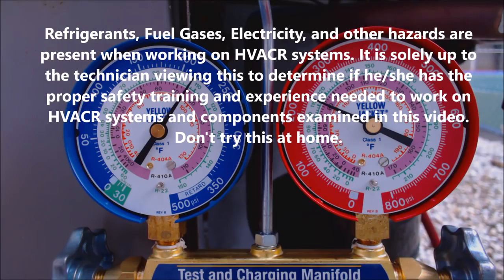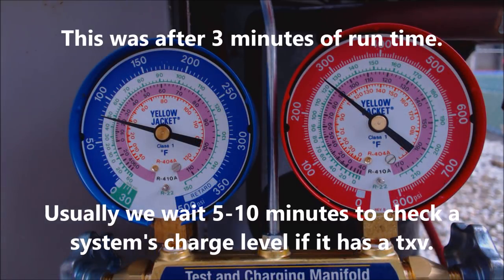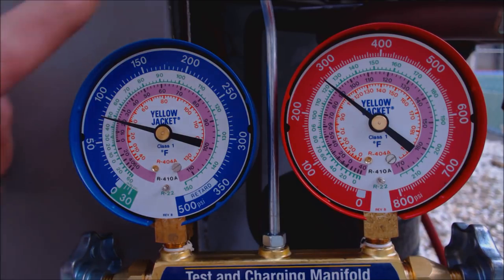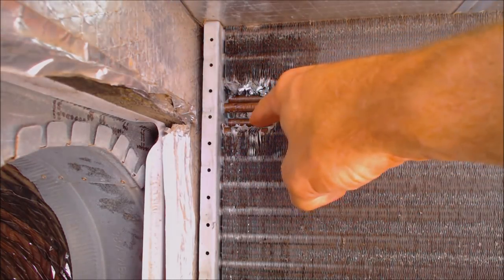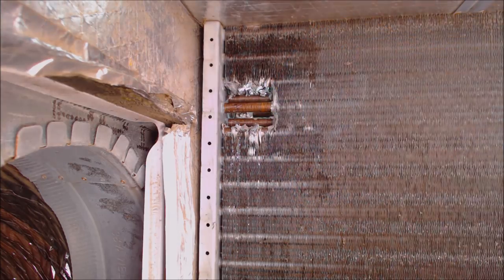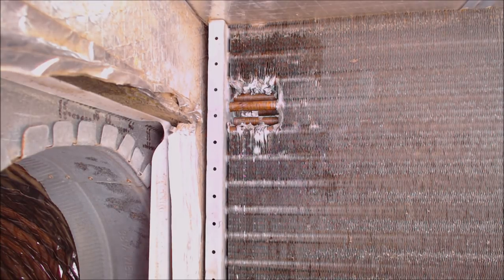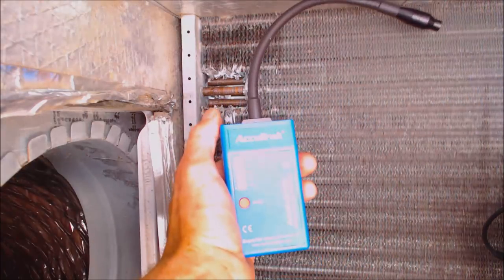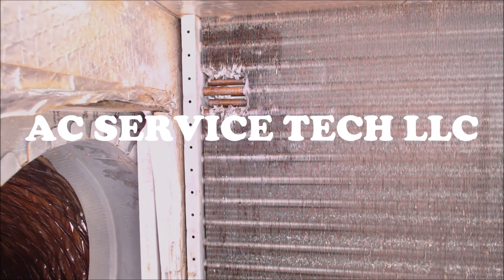How to Find a Refrigerant Leak with an Ultrasonic Leak Detector!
In this HVACR Training Video, I Use the AccuTrak VPE-GN Pro Ultrasonic Leak Detector to Find a very Small Refrigerant Leak in an Evaporator Coil of a Package Unit. Even my Electronic Sniffer could not find it. Afterward, I show an up-close image of the leak. I am glad to be able to rely on this tool! Supervision is needed by a licensed HVACR Tech while doing this as Experience and Apprenticeship garners Wisdom and Safety.

AccuTrak VPE Pro with Headphones
AccuTrak VPE-GN Pro with Headphones